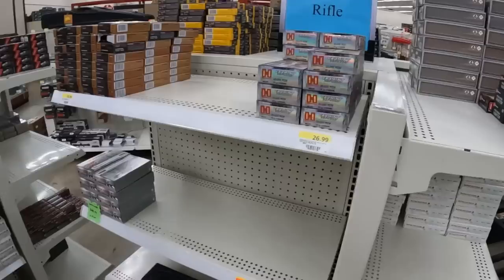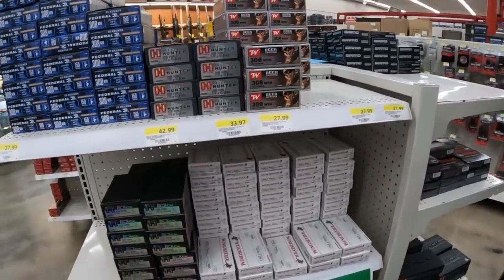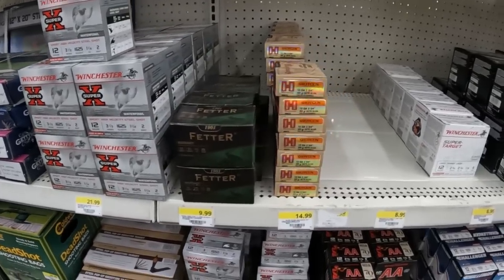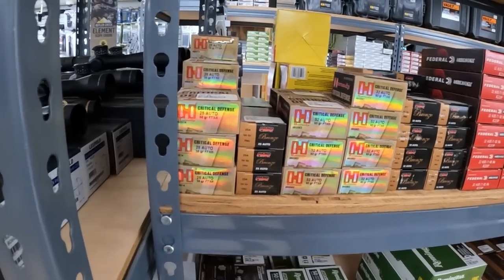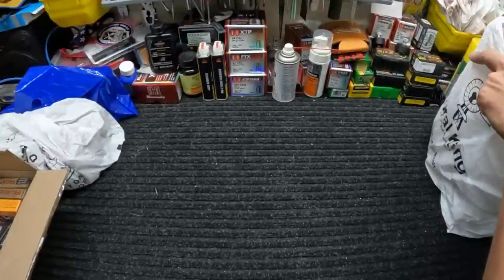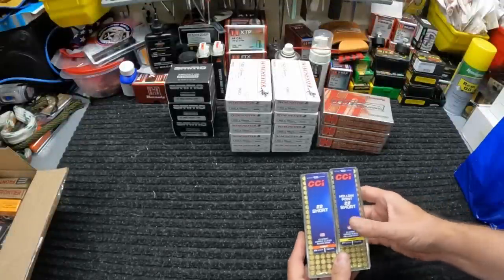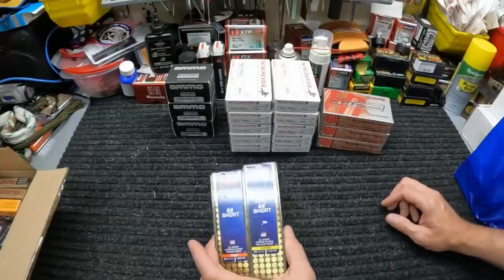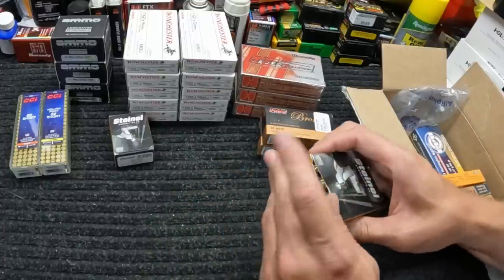😲50¢ Per Round .308 AMMO!😲 Nice Scores On .44 Magnum, 30-30 & More! Ammo Shortage Update!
Some great finds this week on the ammo hunt! Ammo prices marked down and plenty in stock at some low prices! .308 (7.62x51), .44 Magnum, .32 Auto, .22 Short, .223, .380, .45 Auto.